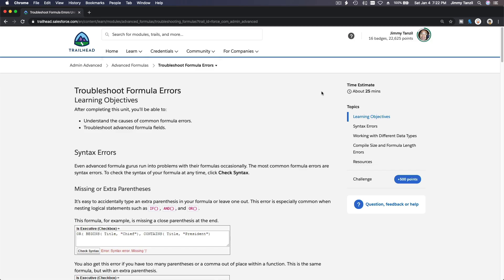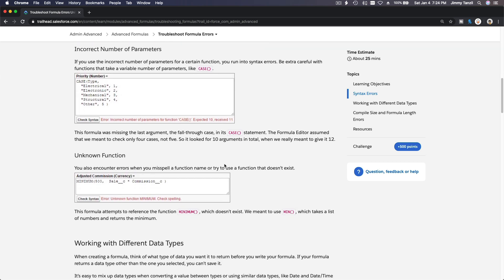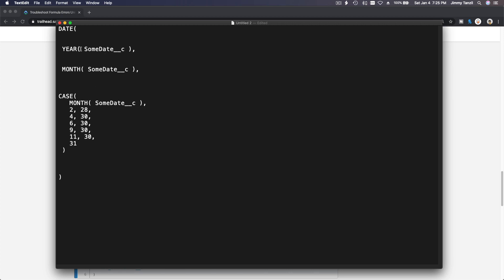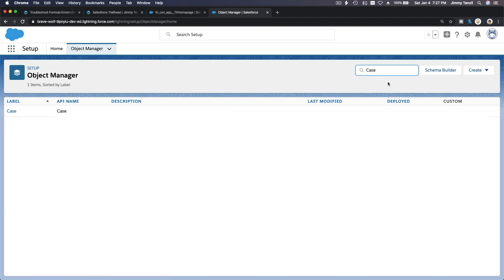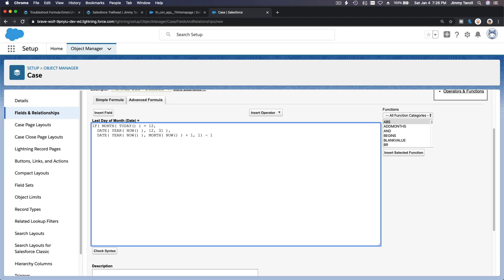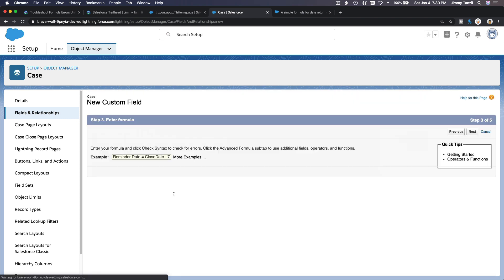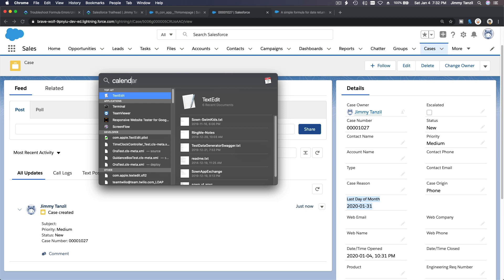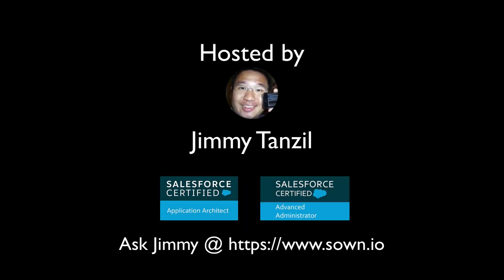Salesforce Trailhead - Troubleshoot Formula Errors Challenge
Learning Objectives
After completing this unit, you’ll be able to:
Understand the causes of common formula errors.
Troubleshoot advanced formula fields.